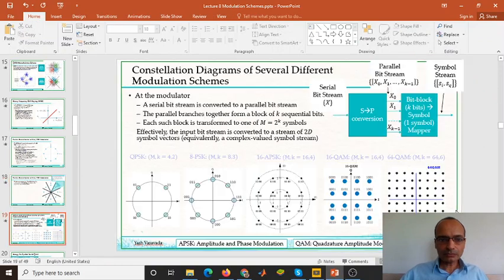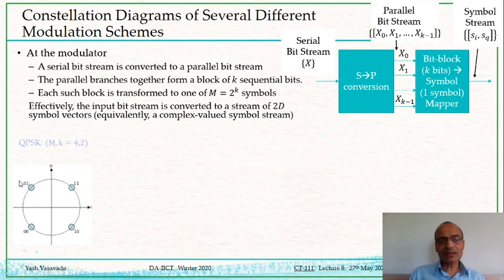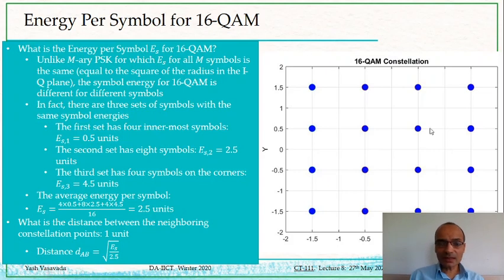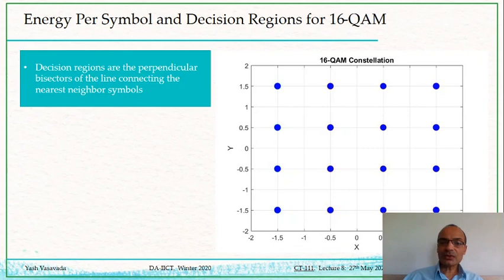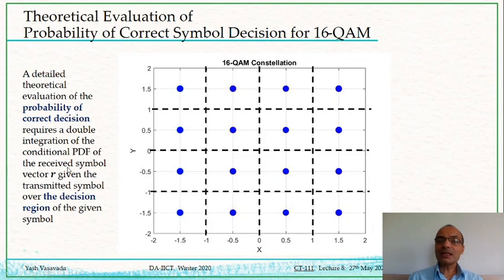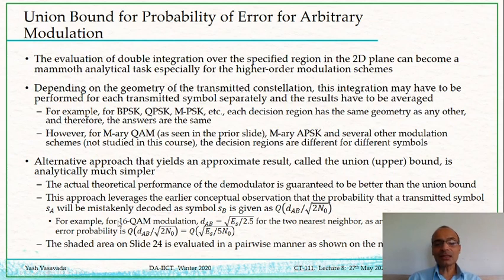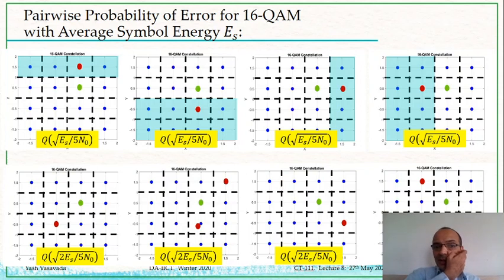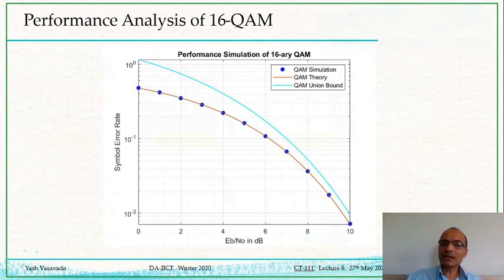Modulation Part 5